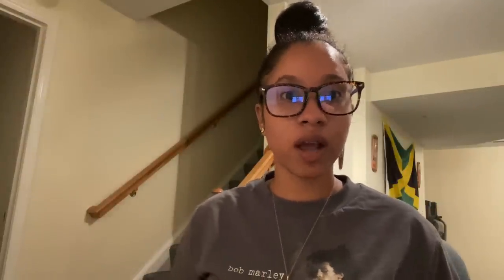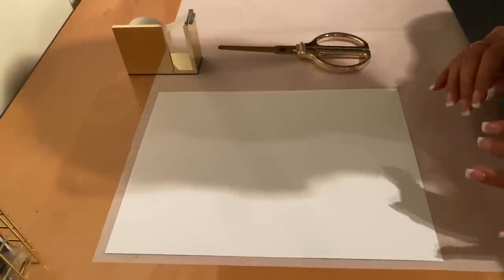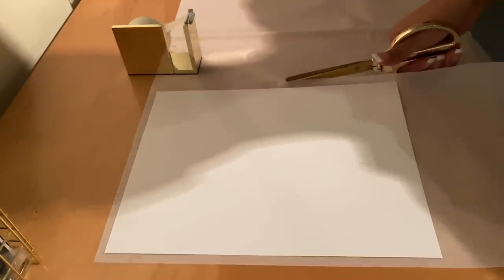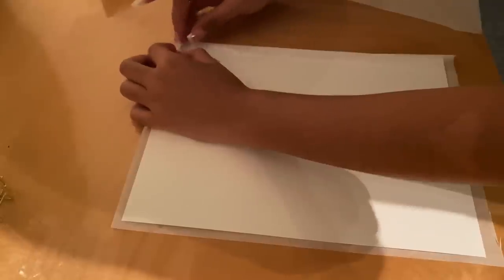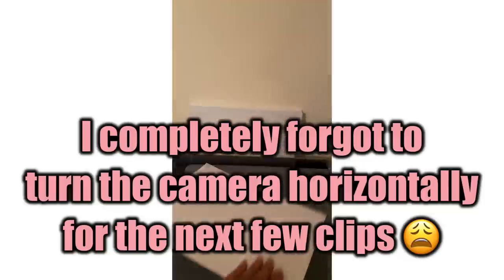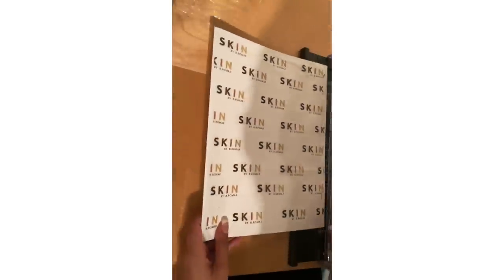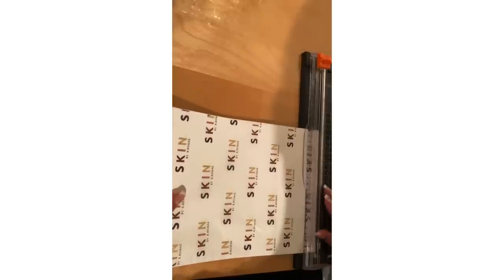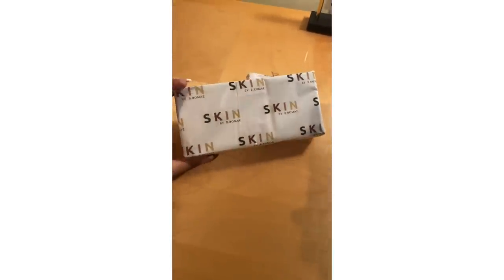SMALL BUSINESS 101: How to Make Custom Tissue Paper at Home (cheap)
Hi loves!
   Over 80 people on my instagram voted for me to explain how I made my own tissue paper, so I decided to make this video the first one of the series.

This may seem tedious to some yet super easy to others. Either away, I tried to be as detailed as possible as I am someone who prefers details when following a procedure.

Let me know if you try this out! What video do you all wanna see next for episode 2 of smallbusiness101 ?

*** I HAVE A HP SMART TANK PLUS PRINTER ***